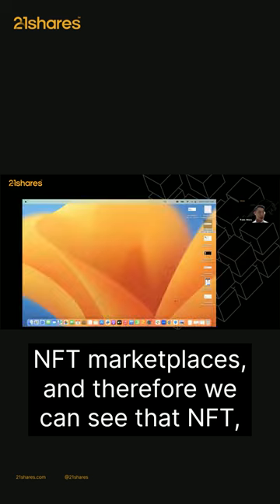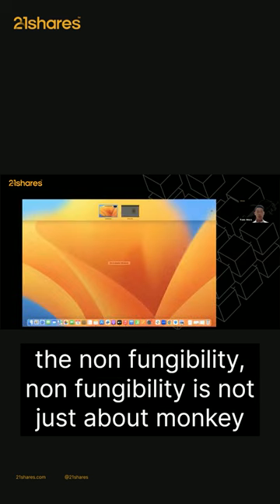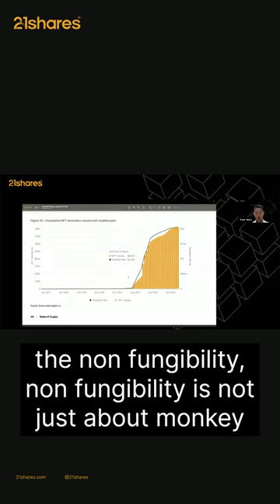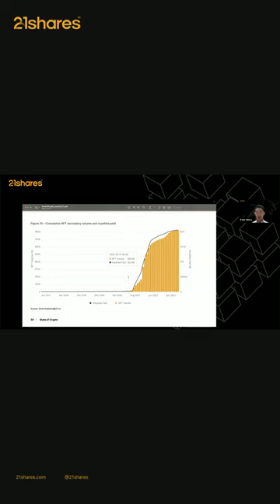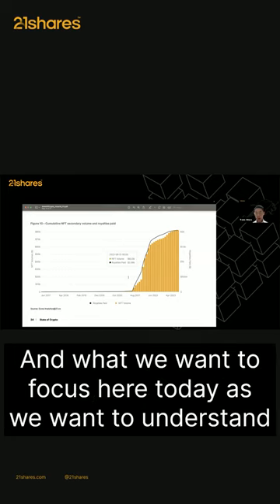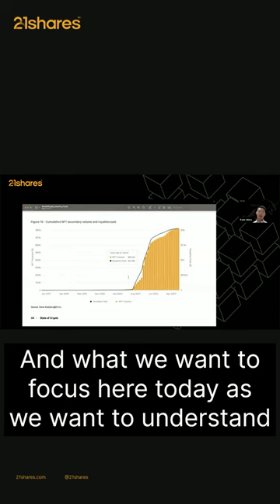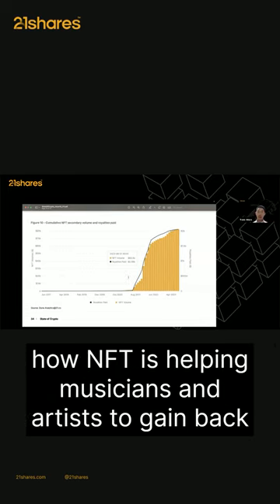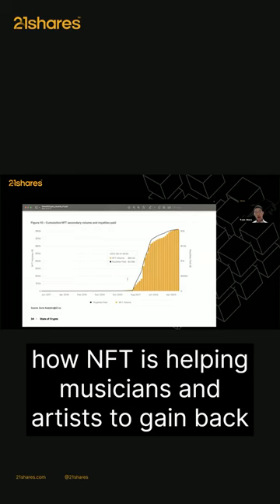NFTs: Beyond Monkey Pictures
Dive beyond the hype and discover the diverse applications of NFTs, from revolutionizing digital ownership to empowering creators and communities.